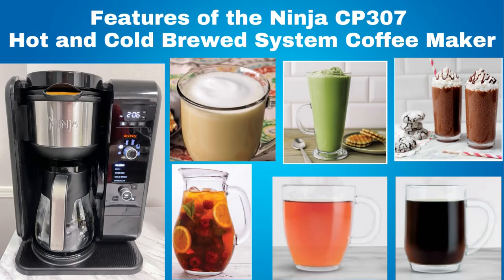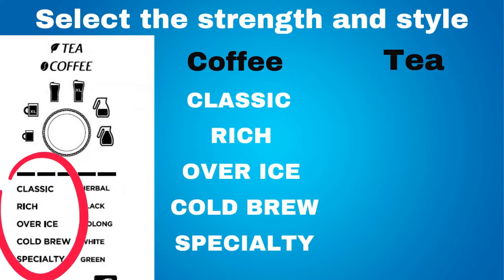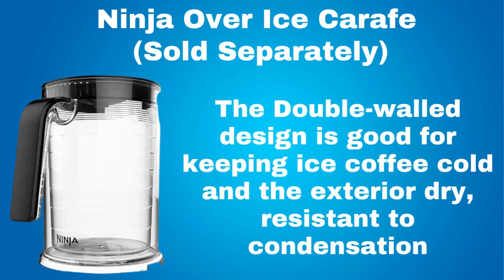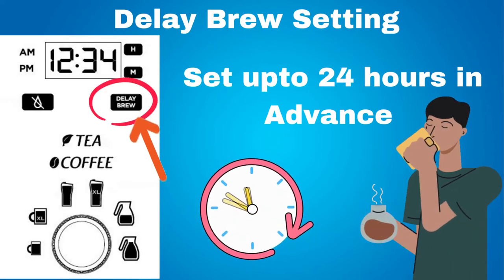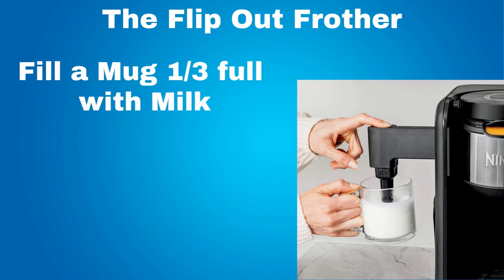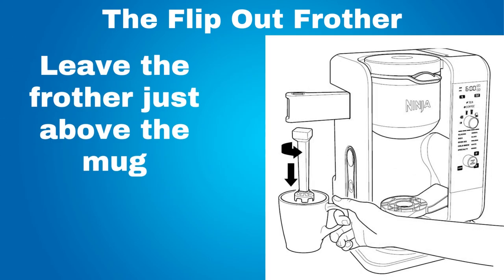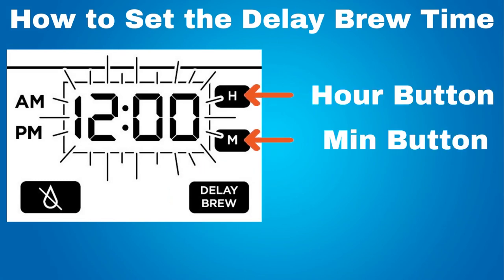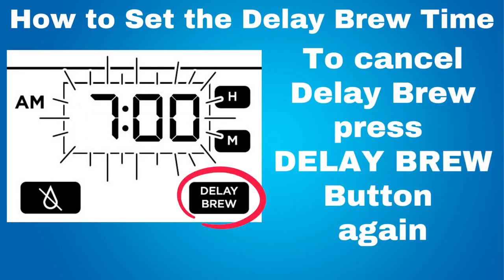Features of the Ninja CP307 Hot and Cold Brewed System Coffee Maker How to Use and Review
Make Coffee or Tea either Hot or Cold. Make Iced Coffee. Make Ice Tea. Separate Filters for Coffee and Tea. Select the BrewSize. Make Speciality Drinks. Foldaway Frother and More!

0:10 Main Features
1:44 Ninja Over Ice Carafe
2:11 Foldaway Frother
2:26 Removable Water Resovoir
2:50 Ninja Recipe Booklet
3:00 Speciality Drinks
3:37 How to Froth Milk
4:40 How to Set the Clock
5:11 How to Set Delay Brew